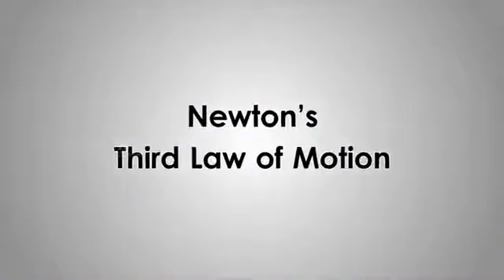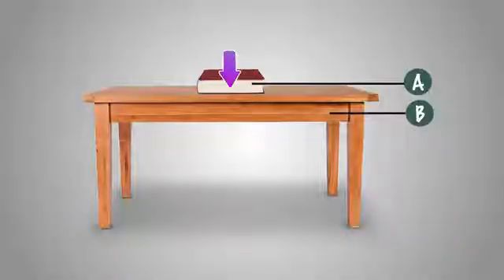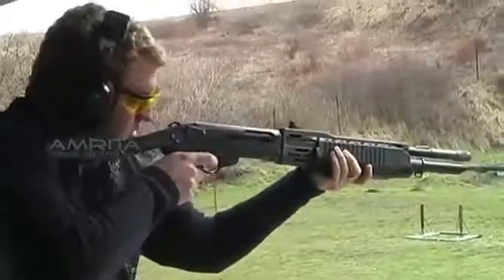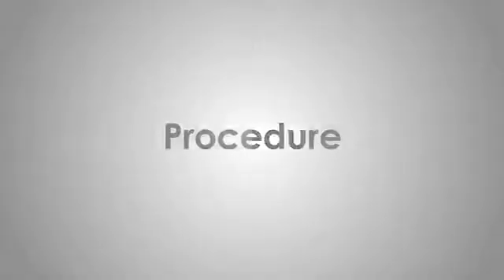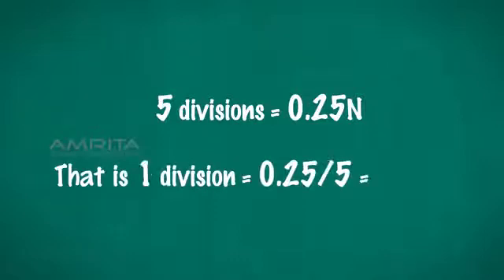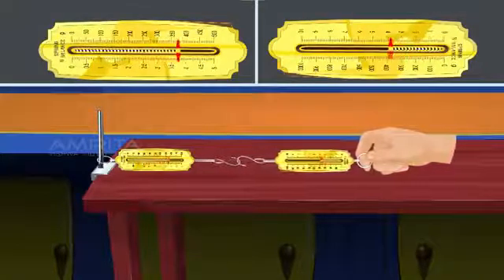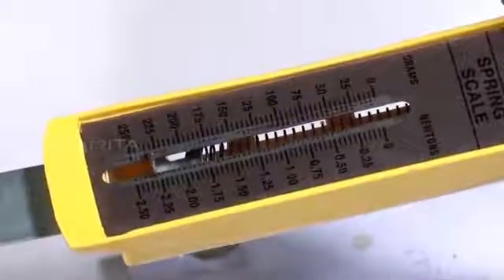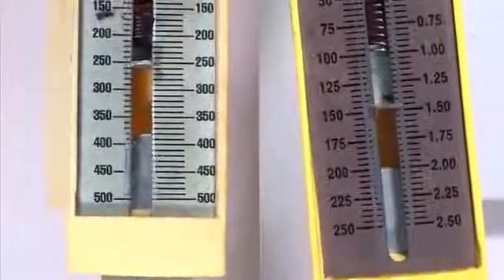Newtons 3rd law of motion|| Cbse class 9|| Physics class 9 lessons|| My study gear